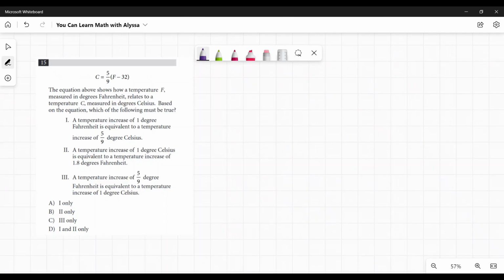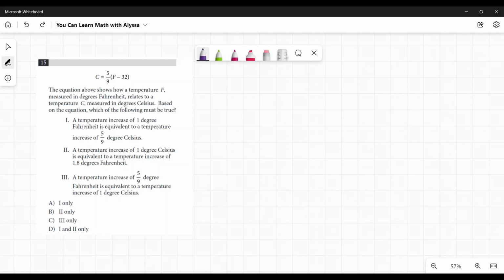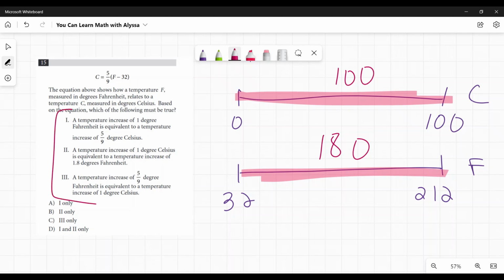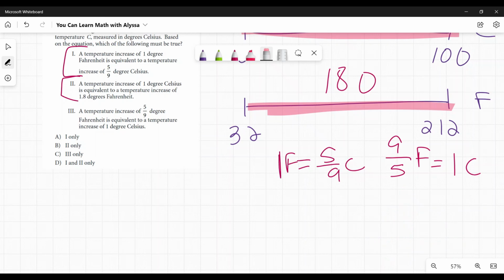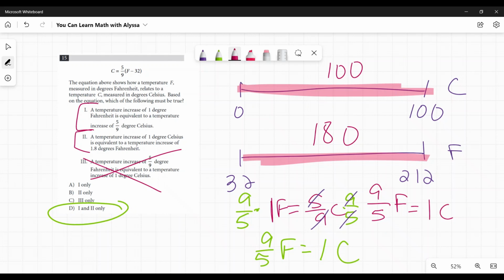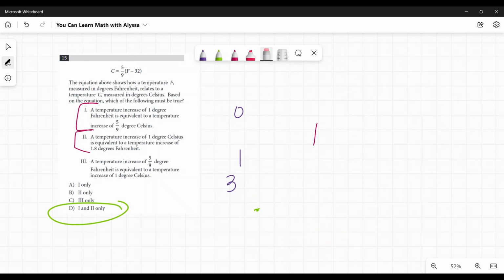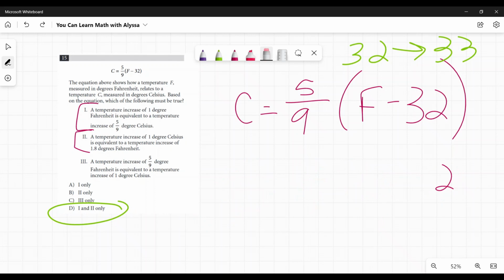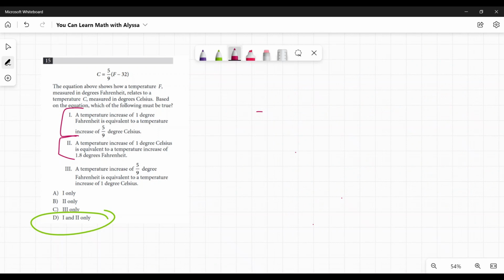Question 15 from SAT Paper Practice Test 3, Section 3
This is the answer to question 15 from the SAT Paper Practice Test 3, Section 3. The question is "C = 5/9 (F − 32) The equation above shows how a temperature F, measured in degrees Fahrenheit, relates to a temperature C, measured in degrees Celsius. Based on the equation, which of the following must be true?
I. A temperature increase of 1 degree Fahrenheit is equivalent to a temperature increase of 5/9 degree Celsius.
II. A temperature increase of 1 degree Celsius is equivalent to a temperature increase of 1.8 degrees Fahrenheit.
III. A temperature increase of 5/9 degree Fahrenheit is equivalent to a temperature increase of 1 degree Celsius."
This problem involves evaluating equations, comparing two different scales, comparing temperatures, and evaluating whether statements are always, sometimes, or never true. Calculators are NOT allowed on this section. This practice test is provided for free by the College Board.  This video will show you how to do this problem and the logic behind it.